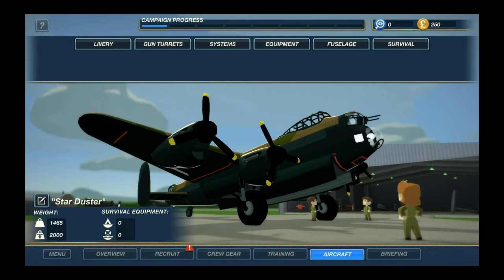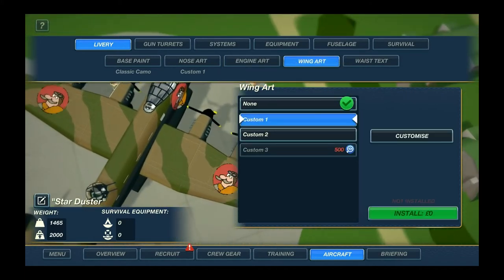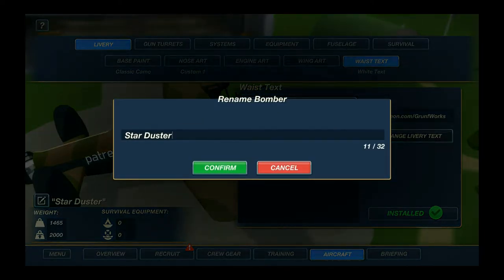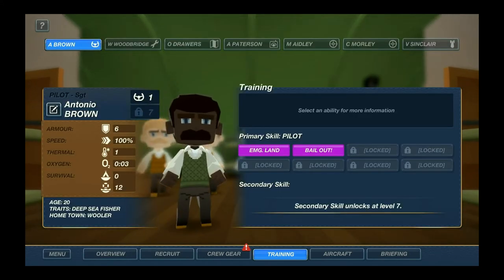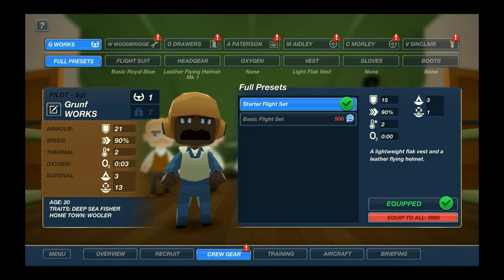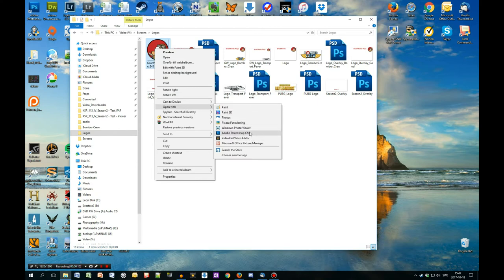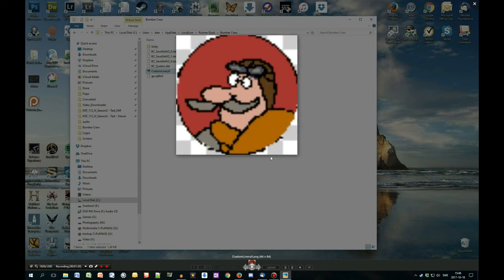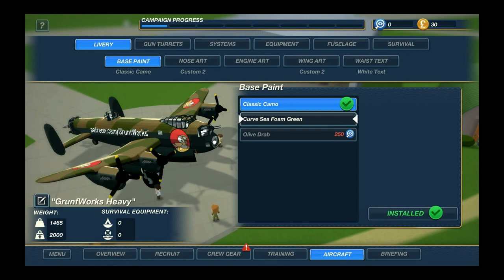How to customize your bomber and crew - Bomber Crew - Tips and Tricks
Some tips and tricks on bomber and crew customization in the Bomber Crew, a new FTL-like game. How to get your pictures on the bomber's nose art ? Find out.